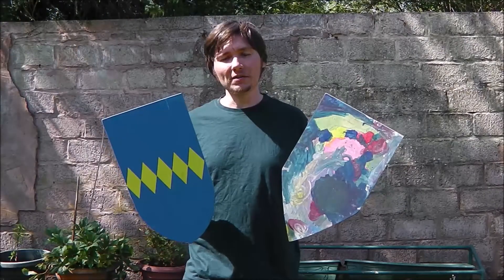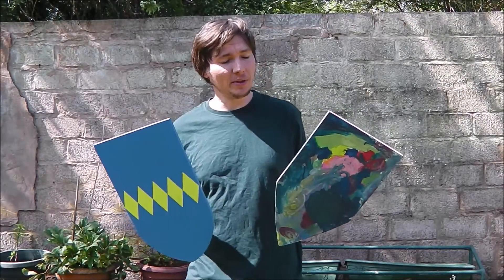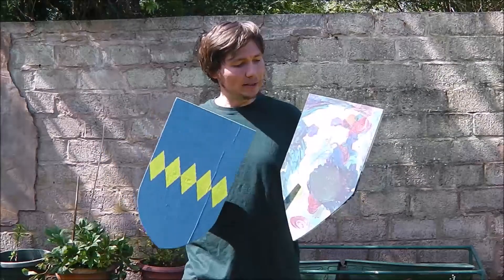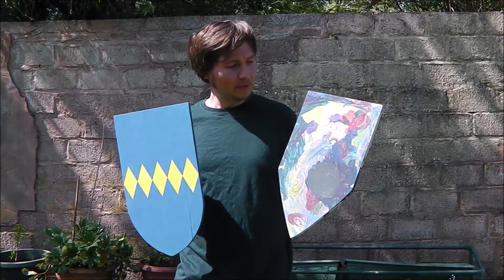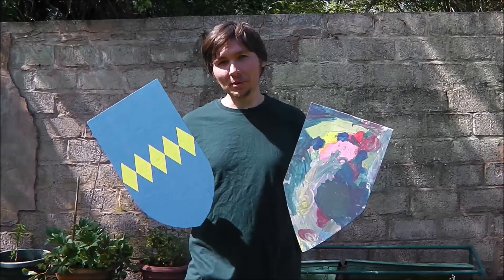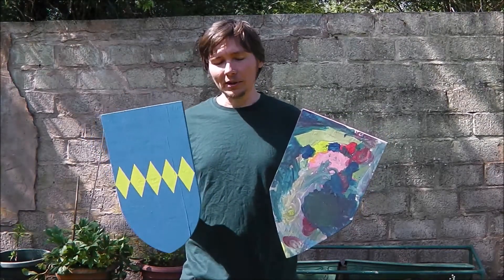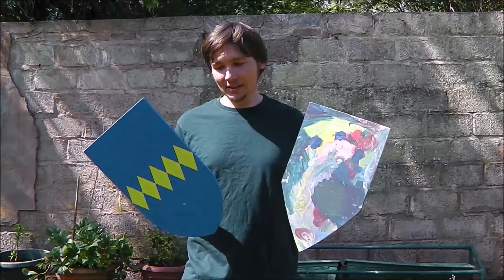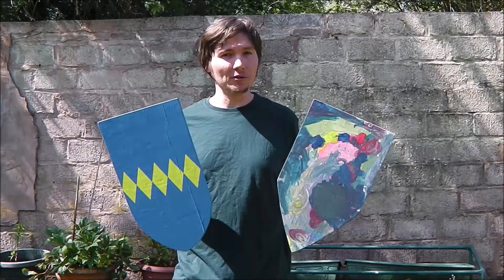Kids Knight Shield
How to make a children's play knights shield.

Makita jigsaw;
2h pencils;
Stanley tape measure;
sand paper;
hand saw;
wood filler;
filling knife;
Makita drill;
Makita battery 18v
quick grip clamps;
folding workbench;